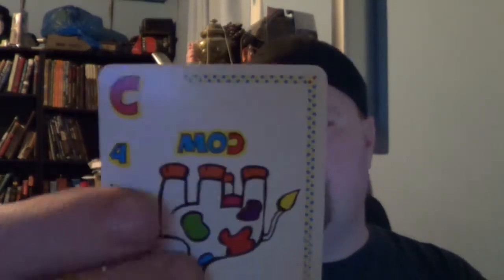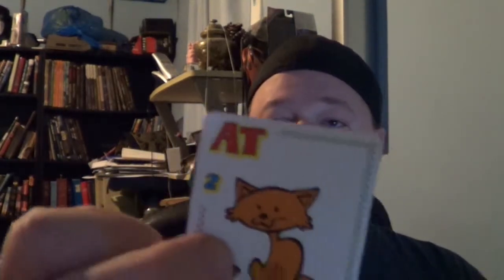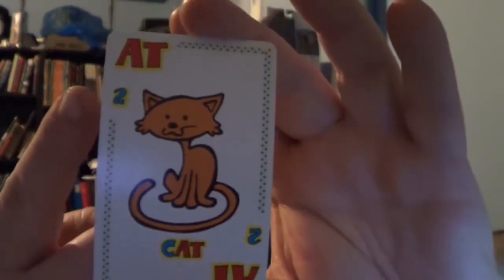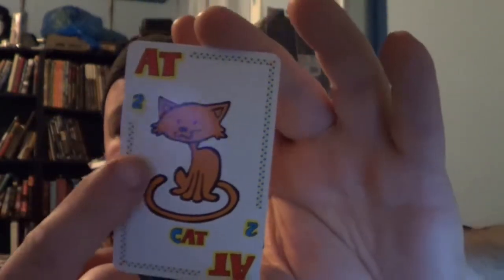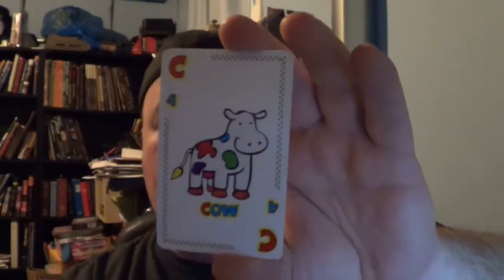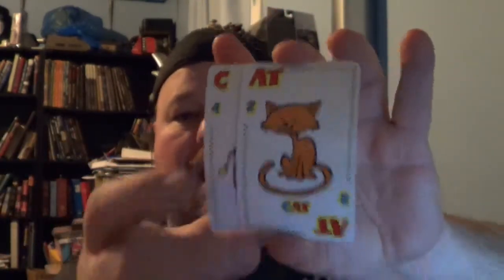Game Gumshoes Presents: Quiddler Jr by SET Enterprises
Quiddler Jr.

MFG: SET Enterprises
of Players: 2 - 6
Age Range: 6+
Overall Construction: Quiddler Jr. is a card game. In it you will get a deck of cards that will need to play with or at least bridge shuffle. I have noticed that since I haven't played with them in a while that they are slightly bowed. Just a few shuffles brought them back to right because they are of great card stock that shuffle very smoothly.
The rule booklet is a tiny, glossy and has an excellent breakdown of the scoring as well as some alternate rule options. There are scoring chips that stand in for poker chips, they are made of a nice sturdy card stock.
Lastly, the box is not overly large, it has a channel for the cards to go into. The only thing that could have made it better is if there had been a divider in the center of the box to keep the scoring chips separate from the cards instead of you basically having to pour them into the box after you've placed the cards into their channel.
Gameplay: This version of the game plays like Rummy., except each player starts with 2 cards. The remaining cards are placed in a pile in the center of the play area with the top card being flipped over to be a discard pile. You then, draw from either the draw pile or the top card of the discard pile. At this point you can either create a word or 2 with the letters you have in your hand. Since it's the Jr. version of the game you can allow single letter words & proper nouns. The rules don't specify whether or not you can play out words before you're ready to go out or not, so I leave that up to your game play style. Just remember you cannot use a letter twice and you can't add letters to be prefixes or suffixes to go out. When someone does finally go out by playing all their cards as words with the exception of their discard then you will score the hand. After the first player goes out al other players get 1 chance to make as many words as you  can. You get points based on the numbers on the cards. Just like the scoring in Scrabble without the bonuses, unless you get the longest word, which is a 5 point bonus.
You keep playing like this for 6 round each round you add 1 more card to the starting hand, so that by the time you reach the 6th round your starting hand should be 7 cards.
Like Scrabble & many other word games, you will have to make a few decisions before you start to play such as, what dictionary you're going to use, if you will re-shuffle all of the cards or just place the used cards on the bottom of the deck each round, and if you're going to play words as you go or if you'll  hold all of your cards until you can go out.
Yes/No Recommend: Quiddler Jr. has some very kid friendly artwork that gives examples of what kind of words players can make, which makes me say that if you are trying to teach a child how to spell even the simplest words, like Cat, Fox, Cow, & Wolf, so if you wanted to teach children younger than 6 how to spell. Another advantage this game has over some of the other Word/Spelling Games is that by being a card game it is easy to transport and doesn't take up too much space.
Also, the rulebook gives you the option to play a Solitaire style game as well.

Where To Get It: Quiddler Jr. and most Set Enterprises Games are available at most big box stores. You can also ask your local game store if they can order it if they don't have a copy in the store. If you need more information on Quiddler Jr. there is SET's